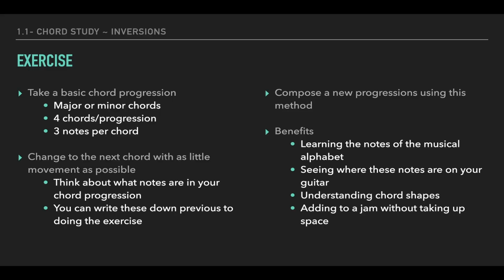Expanding Harmonic Ideas For Guitar - Basic Chords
Forget cramming 6-note chords—90% of iconic guitar parts use triads. In this video, I’ll show you how to play major, minor, and inversions for pro-level harmony without the stretchy jazz grips.

Chapters:
00:00 - Introduction
0:52 - Original Progression
2:31 - Example #1
8:03 - Example #2
10:57 - Example #3
13:55 - Exercise & Practice